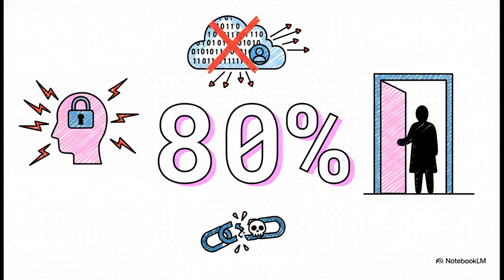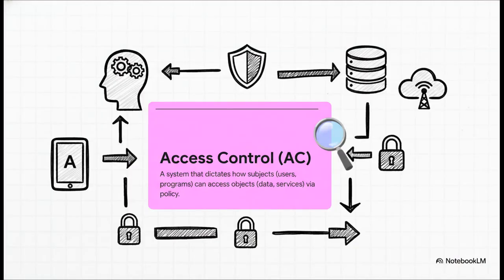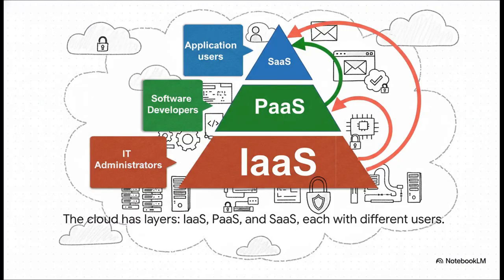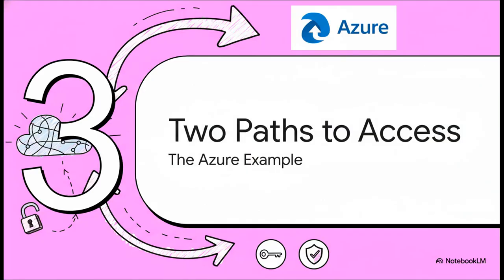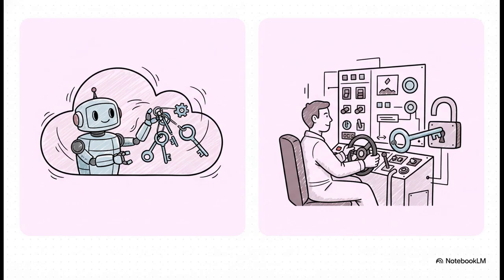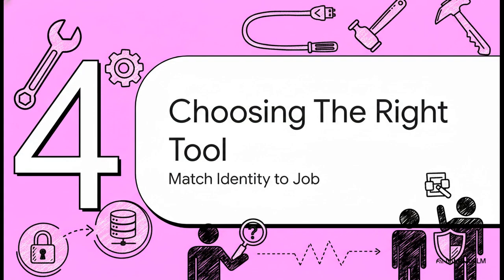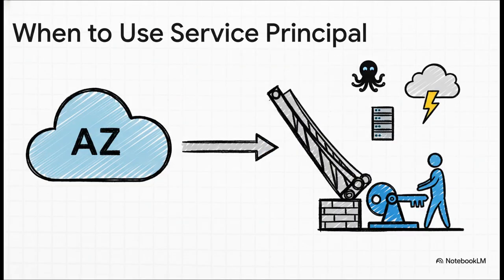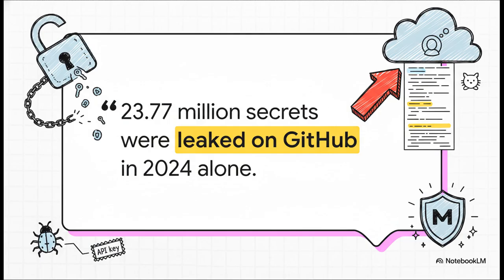Keys to Cloud Security: Protecting Modern Cloud Infrastructure | Uplatz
Cloud computing powers modern digital infrastructure — but securing cloud environments requires a completely different approach from traditional IT security. Misconfigured access, exposed credentials, and weak identity controls are now among the most common causes of major cloud breaches.

In this Uplatz Explainer, we break down the fundamental principles and technologies that form the foundation of modern cloud security.

We explore the key pillars that organizations must implement to protect cloud workloads:

• Identity and Access Management (IAM) and least-privilege access
• Encryption and key management systems (KMS)
• Secrets management and credential protection
• Network security and zero trust architecture
• Monitoring, logging, and threat detection
• Secure configuration and infrastructure hardening
• DevSecOps and security automation in cloud pipelines

Unlike traditional on-premise systems, cloud security is built around identity-first architecture, where permissions, roles, and policies control access to resources. Understanding how encryption keys, authentication tokens, and secure identity frameworks work together is essential for protecting data, applications, and infrastructure.

We also explore how cloud providers implement security through shared responsibility models, how organizations can prevent misconfigurations, and how modern security tools help monitor threats across distributed cloud environments.

Whether you're a cloud engineer, DevOps professional, cybersecurity specialist, or IT leader, this video provides a clear and practical overview of the core security mechanisms that protect modern cloud platforms.